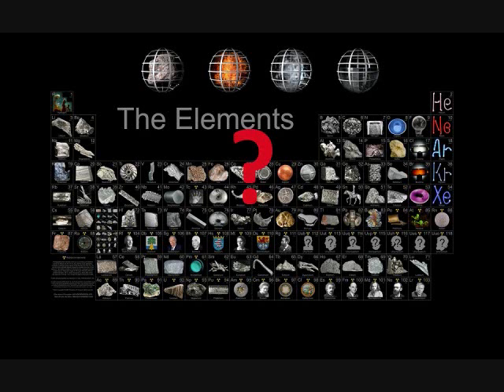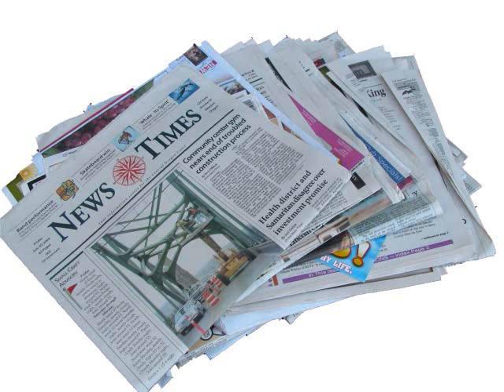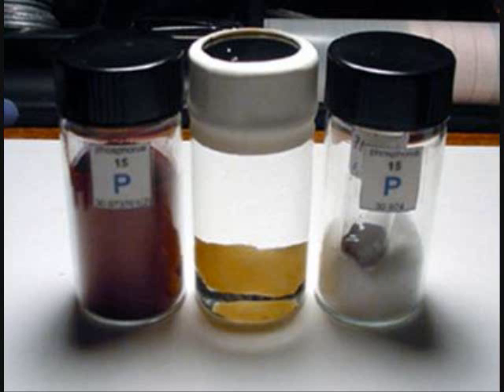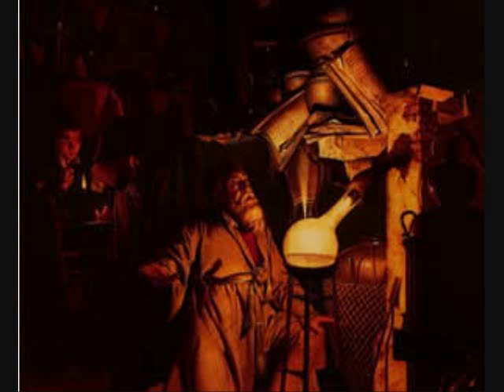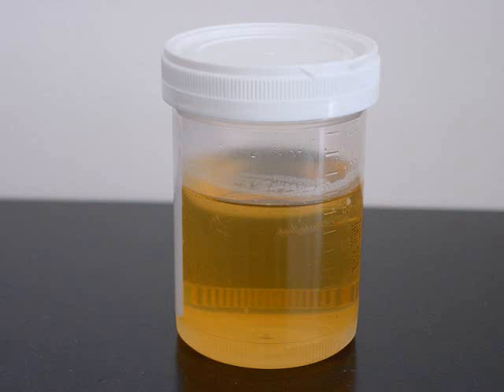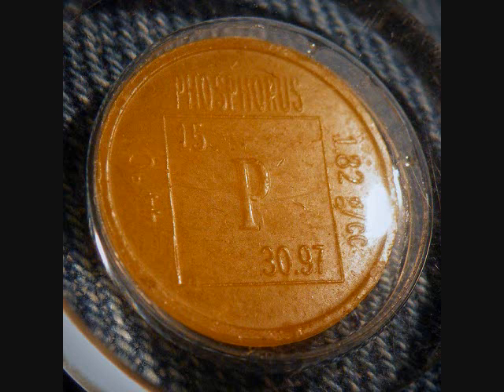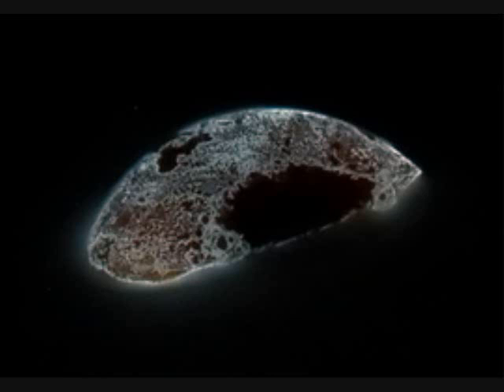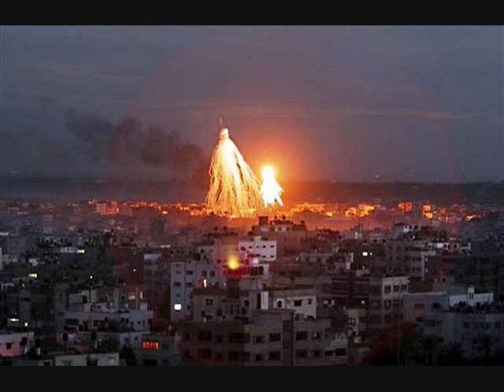Phosphorus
A description of the three main allotropes of phosphorus.  If you want to see a white phosphorus burn, here is a link to the picture. Be warned, it is quite gruesome.